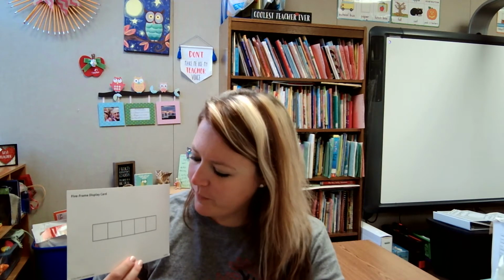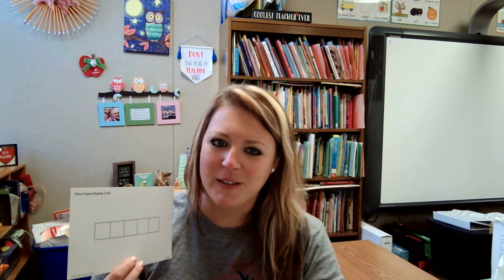Ten Frame Practice